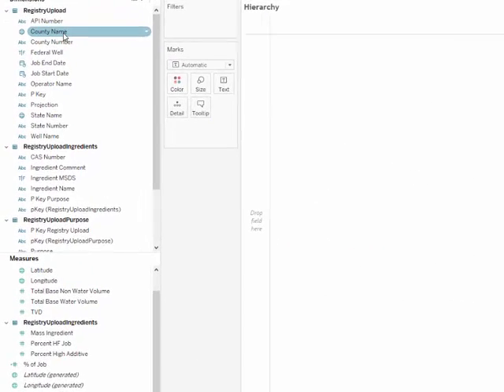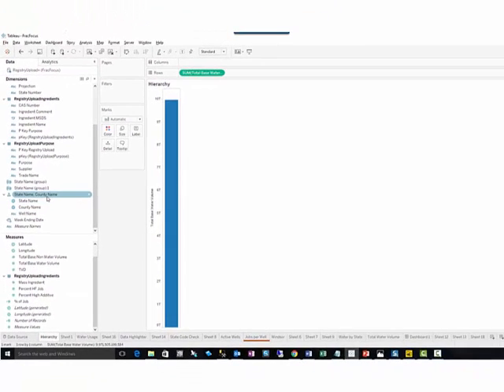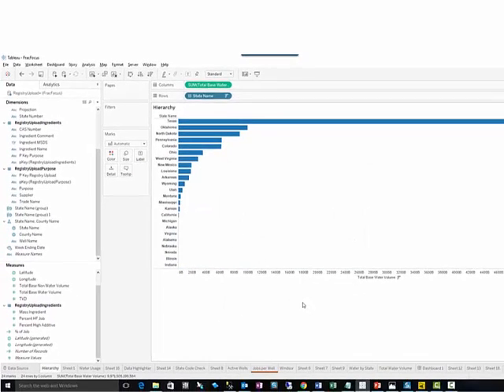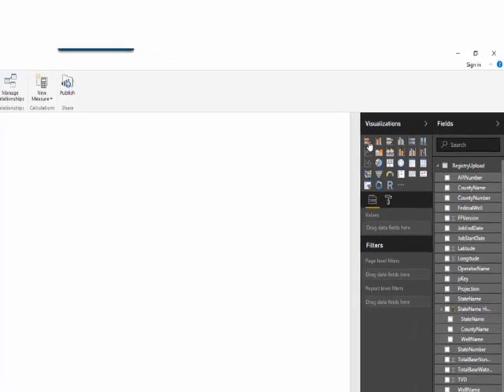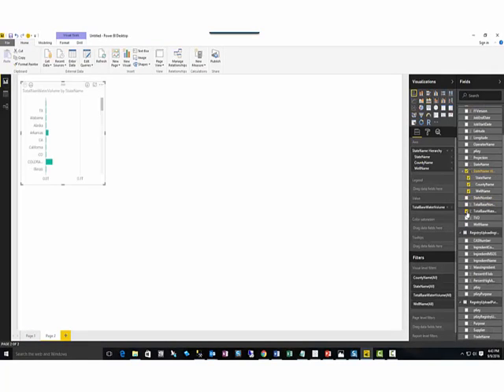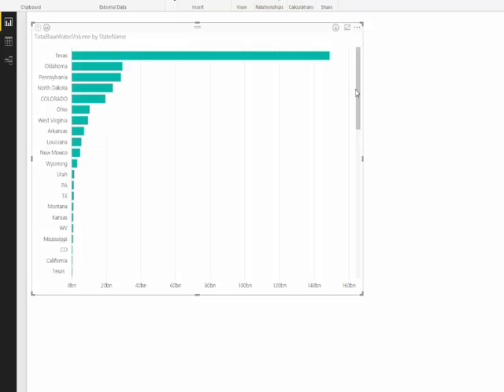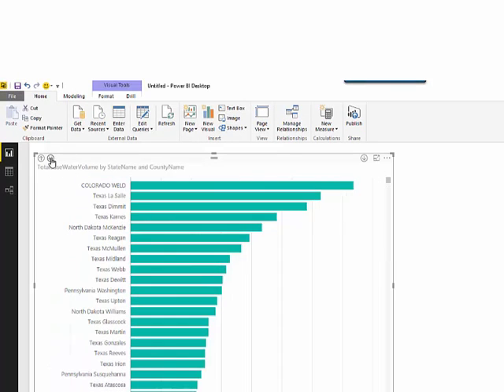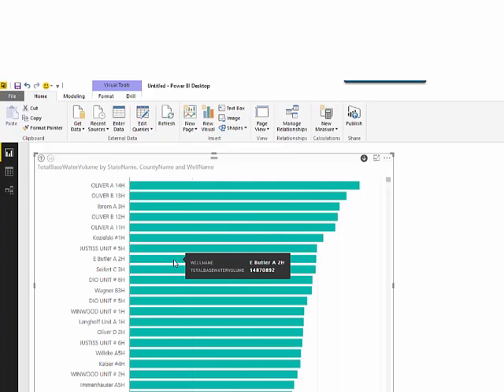Tableau vs PowerBI Hierarchy and Drill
Comparison between Tableau 10 Desktop and PowerBI Desktop Aug 2016 Release on creating hierarchies and drilling up and down within the hierarchies